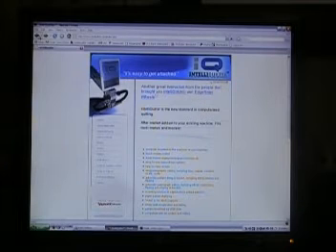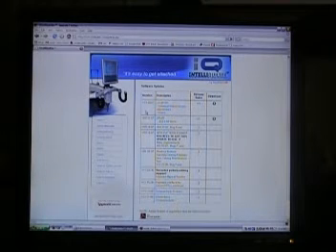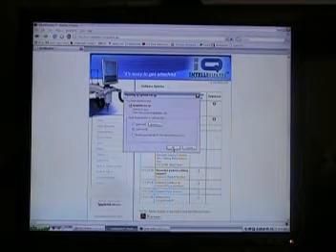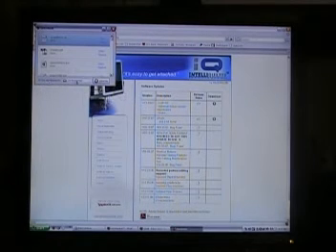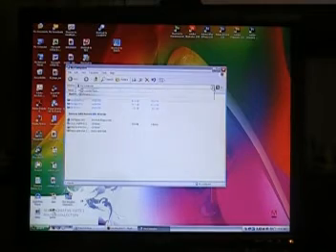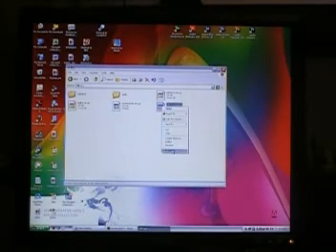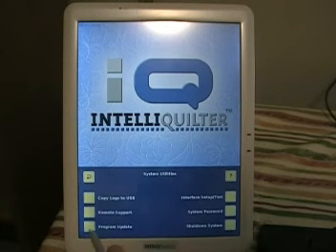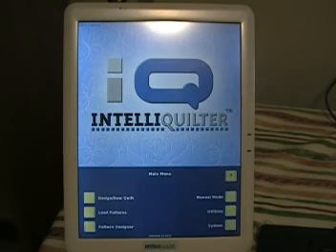Linda's IQ - Updating the IQ with Windows Firefox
Updating the IQ with Windows Firefox